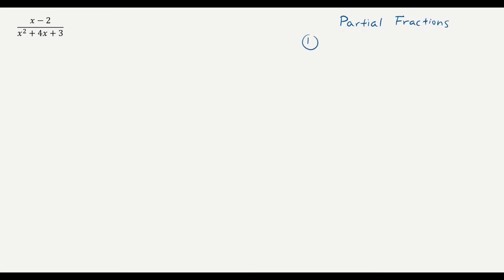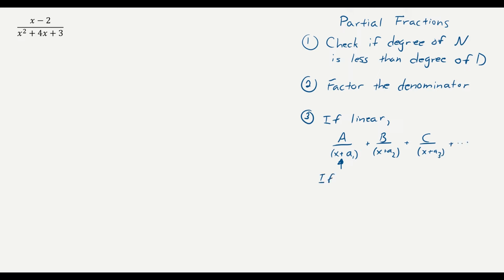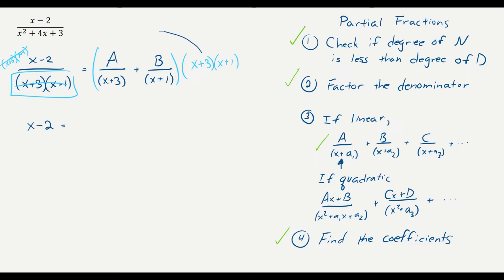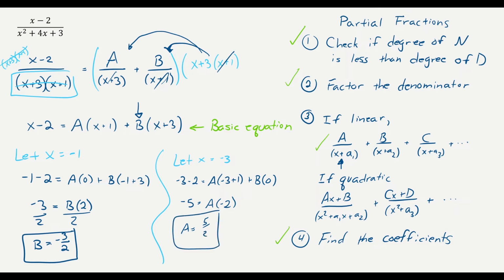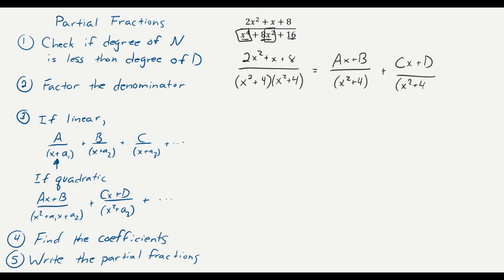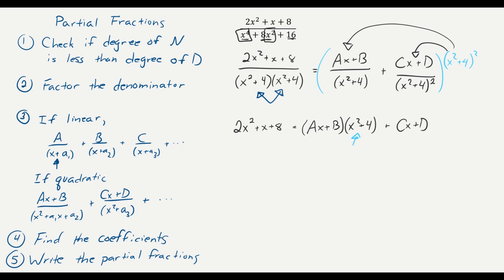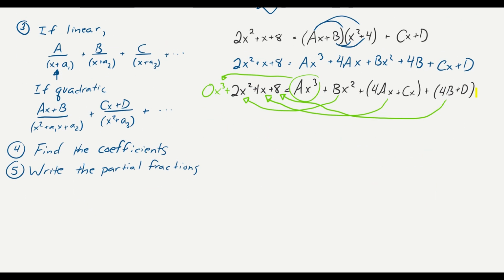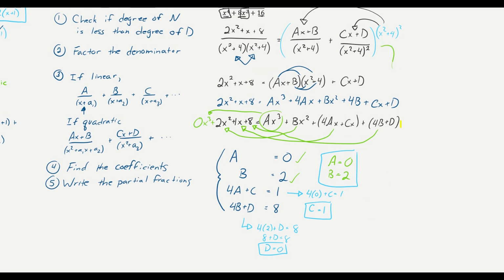Partial Fraction Examples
Two examples of partial fractions: one withe linear factors and one with quadratic factors